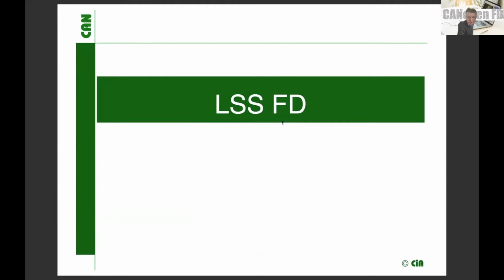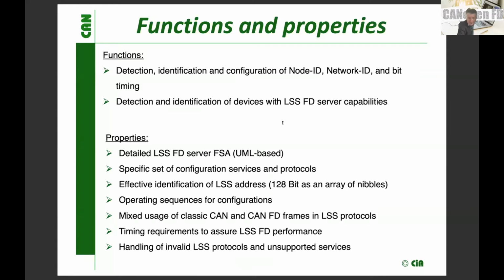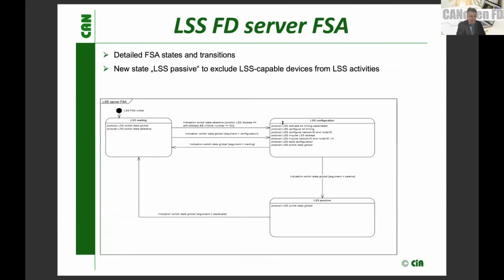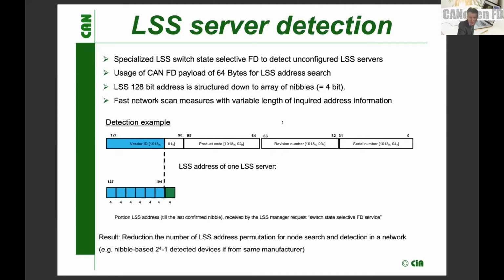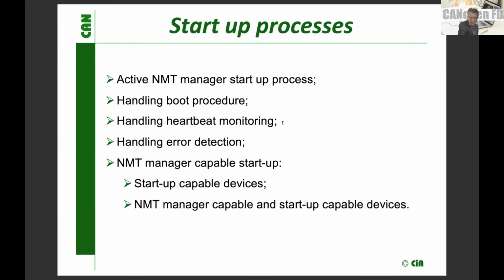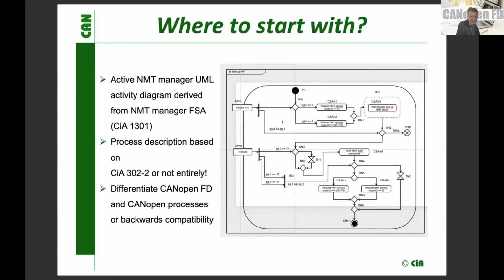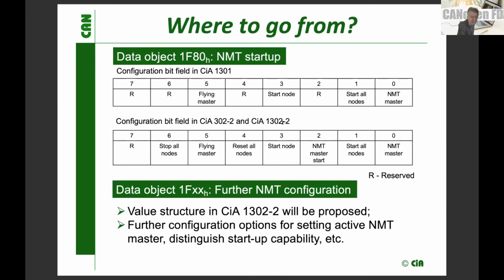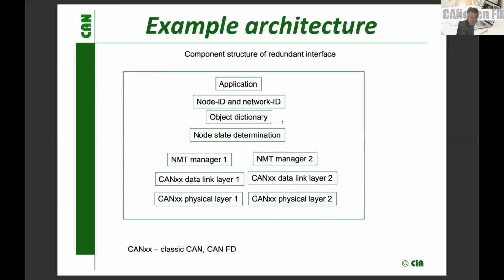CANopen FD additional protocols - CANopen FD technology day 2021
On September 30, 2021 CiA’s technology day with the focus on CANopen FD took place. This part of the event focuses on CANopen FD additional protocols. This CiA technology day provides an insight to the status and future of CANopen FD based networking with several speakers.

Presentation language is English. Speaker in this part: Oskar Kaplun (CAN in Automation)